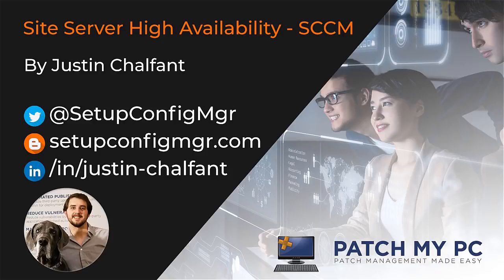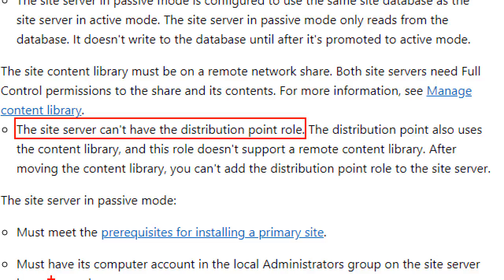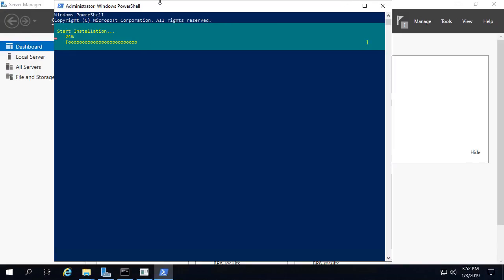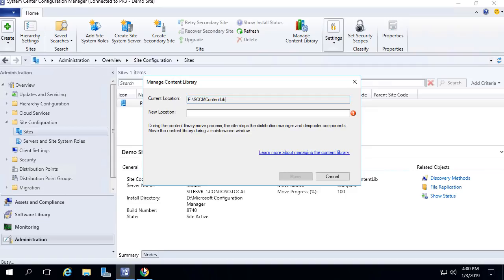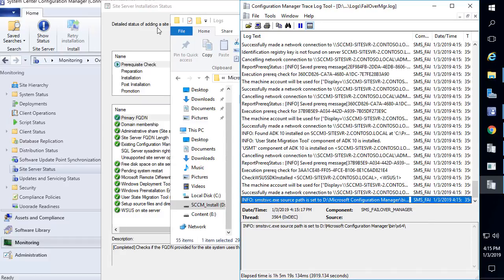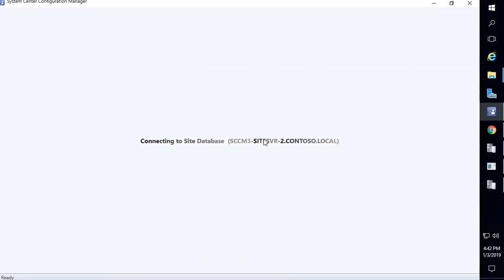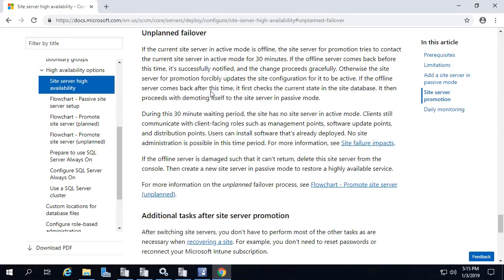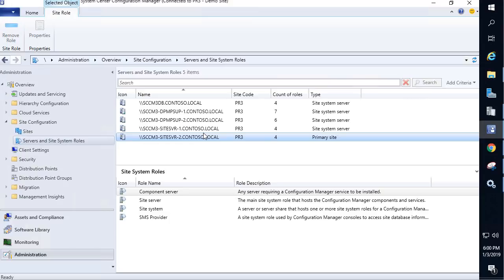How to Enable Site Server High Availability in SCCM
In this video guide, we will be covering how to configure site server high availability in Microsoft System Center Configuration Manager Current Branch. We will cover the prerequisites to install a passive site server, how to perform the installation, and how to fail over to the passive server.

Introduction – (0:00)
Review Basic’s of the Site Server and what actions it performs and impacts of it being down – (0:27)
Basic’s of High Availability of the Site Server –(2:14)
Review the lab setup and the current site server and site systems in the environment – (4:27)
Add the computer account of the new Passive site server to the Site Servers AD Security Group so it has permissions to the Systems Management container – (7:10)
Add the Computer Account or Security Group of the new passive site server to the Local Admins on the SQL Server and SysAdmin rights to the SQL Instance – (8:38)
Install .NET 3.5 SP1 on the new passive site server – (11:09)
Install WSUS (API’s) on the new passive site server – (12:08)
Install-WindowsFeature -Name UpdateServices-API
Get-WindowsFeature -Name UpdateServices*
Install Remote Differential Compression role – (13:35)
Install-WindowsFeature RDC
Install the Windows 10 ADK (WinPE, Deployment Tools, and USMT) – (14:20)
Add Site Servers AD Security Group that contains Site Server Computer Accounts to Local Administrators on the new passive site server – (15:33)
Move ContentLibrary from a local path on the active site server to a remote network share – (16:49)
Go through the wizard in the console to add a new “Site System Server” and choose the “Site server in passive mode” – (21:49)
Review the site server prerequisites check in the “Site Server Status” node in the console – (24:10)
Review C:\ConfigMgrSetup.log on new passive site server once core setup is started – (27:34)
After core setup is complete review sitecomp.log on passive site server to see components under SMS_EXECUTIVE getting registered – (28:08)
Installing the SMS_Provider on the new passive site server so the console could still connect is the active site server goes down – (29:38)
Review process to promote site server in passive mode to active mode – (34:13)

Helpful Resources:

What's new in 1810 - Hierarchy support for site server high availability -
Prepare to use SQL Server Always On availability groups with Configuration Manager -
Use a SQL Server cluster for the System Center Configuration Manager site database -